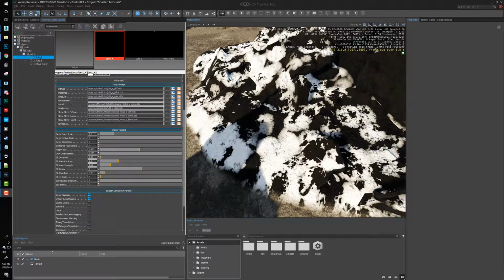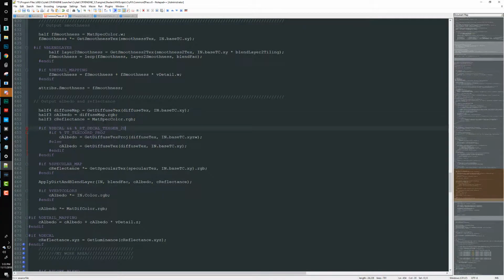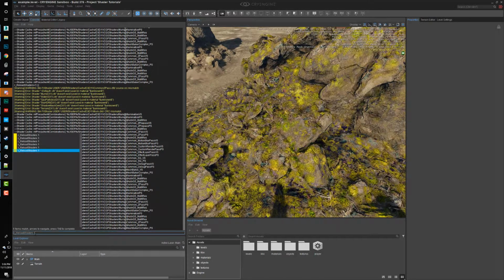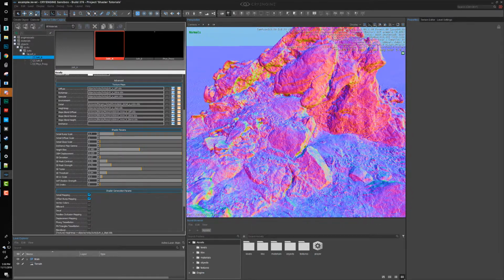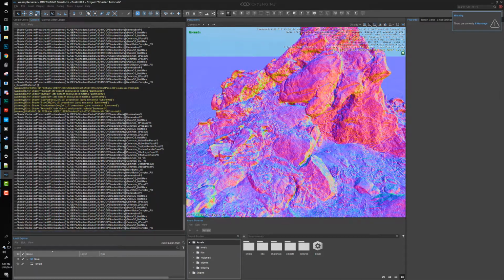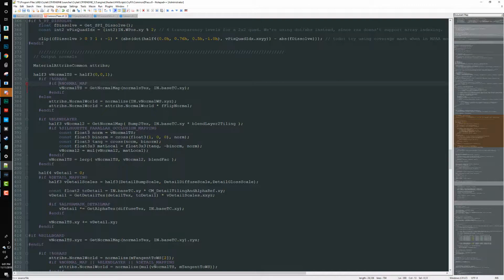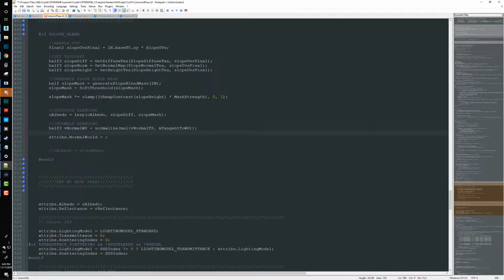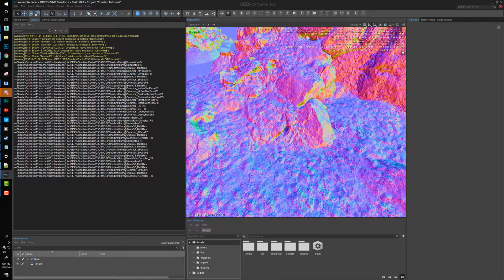CryFX Effects Series: SlopeBlend: Tutorial 6: Texture Blending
In this tutorial series we cover create a slope blend effect.

In this specific tutorial I cover texture blending, the most visually pleasing part, but also introduces some complexity with normal blending.

If you want to follow this tutorial make sure you have gone through the previous two tutorial series.